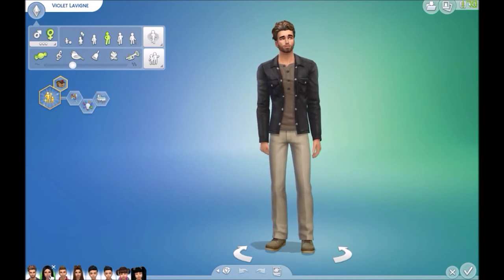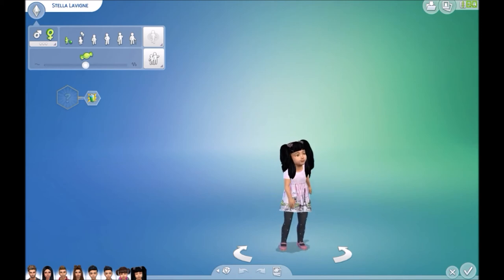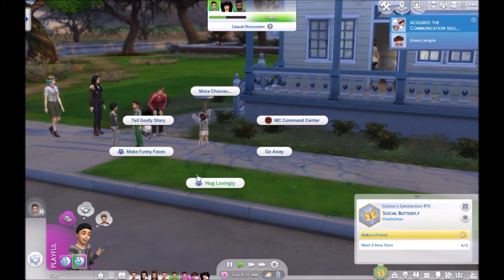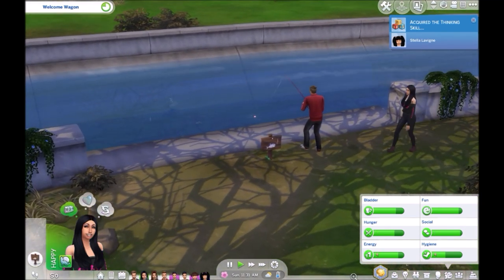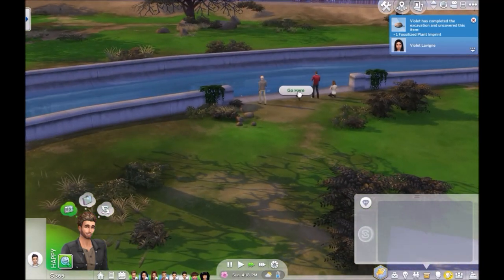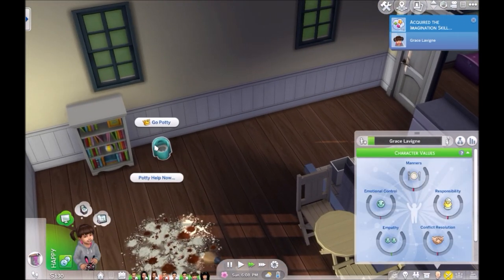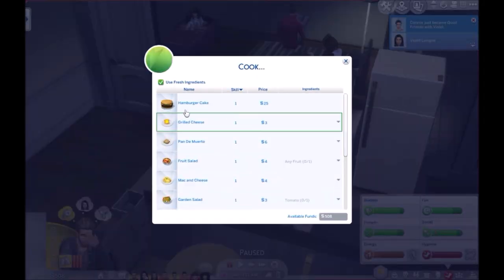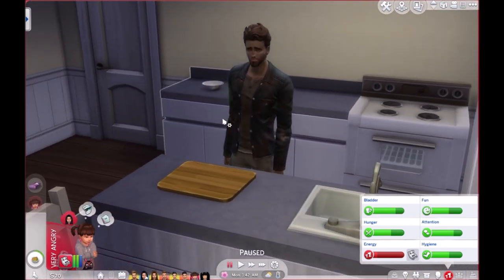Part 1//Rough Start?//Big Family, Little House Challenge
Hello everyone! I am starting a brand new challenge by MrsTomato1018, Big Family, Little House Challenge! I am really excited to try something brand new and can't wait for you to see how everything unfolds! Will I be able to manipulate 2 young adults, 2 teens, 2 kids and 2 toddlers in trying to help them make money without steady jobs, have the children do well in school and handle everyone's needs starting out with only the one bed? Find out how I finagle a bagel in this new en-devour I decided to take on!!

                       {Creator of the Challenge}